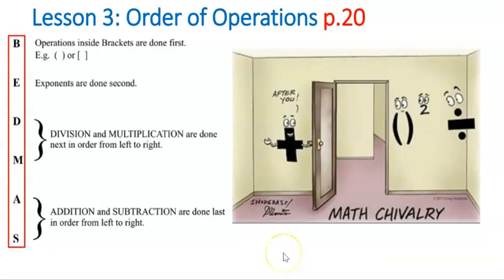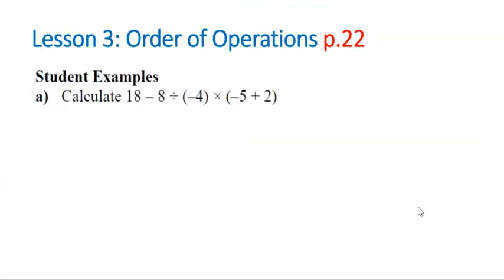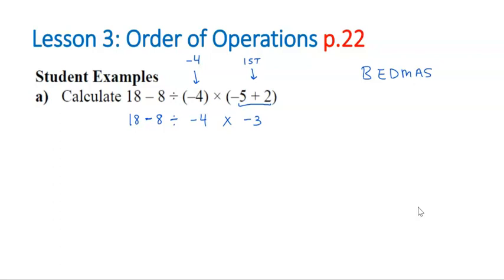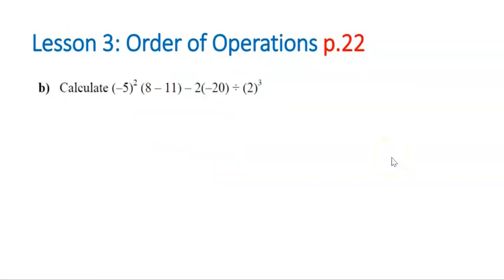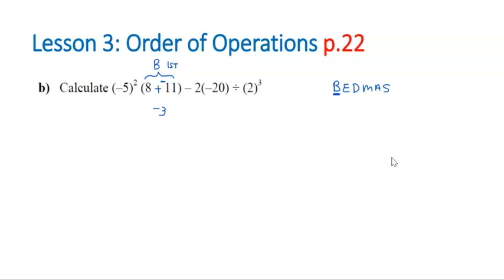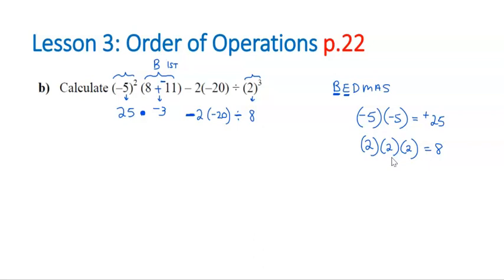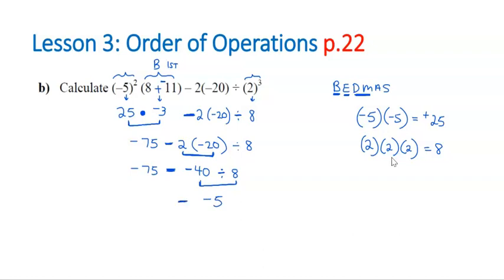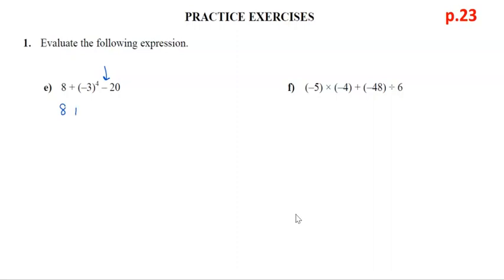HSMP Order of Ops with Integers